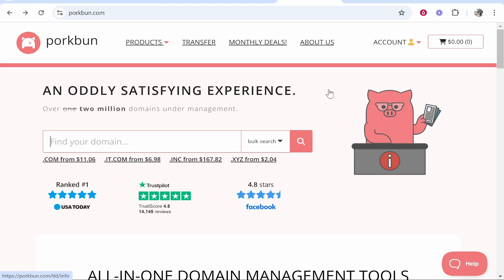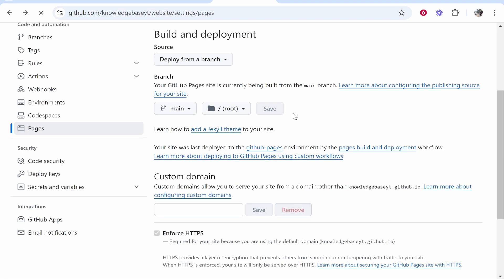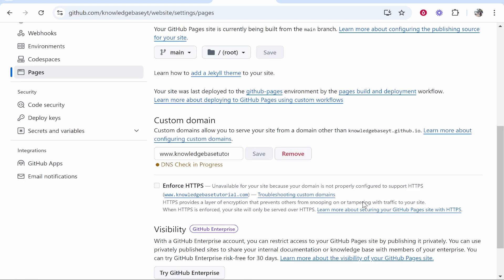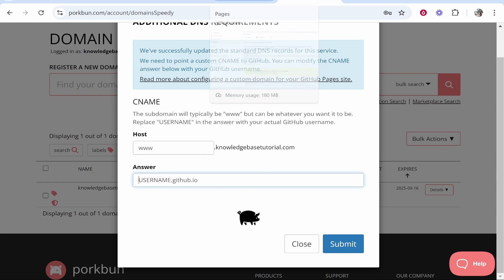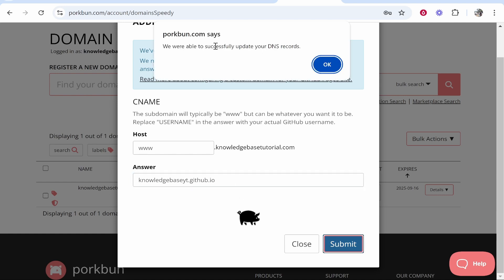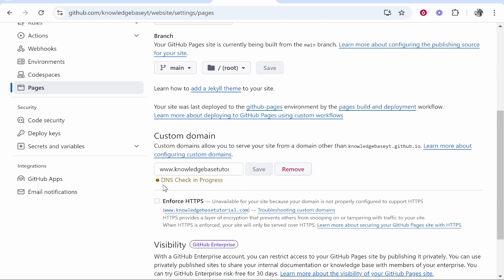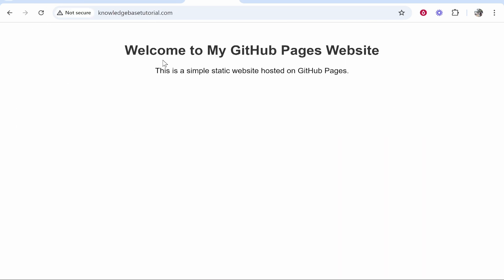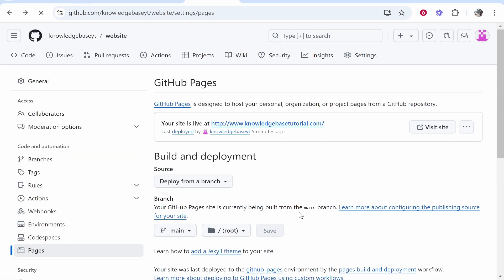How To Connect Porkbun Domain To GitHub Pages (Step By Step)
In this video, I show you how to connect Porkbun domain to GitHub pages. Did this video help? Thanks!